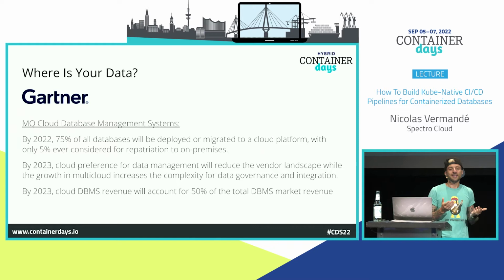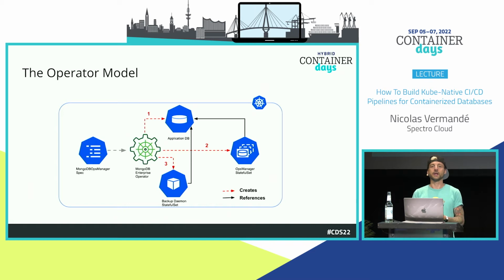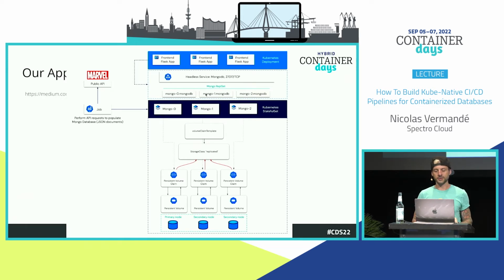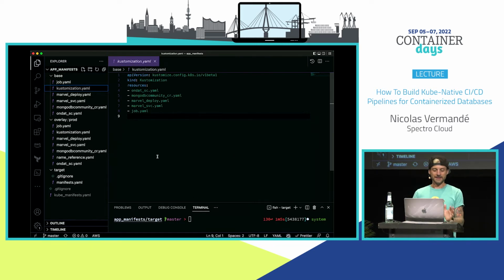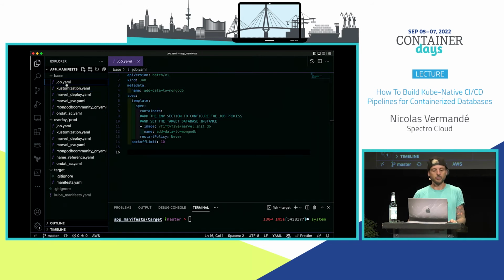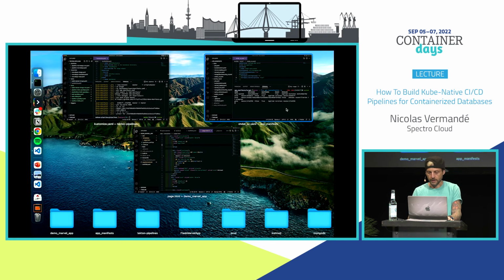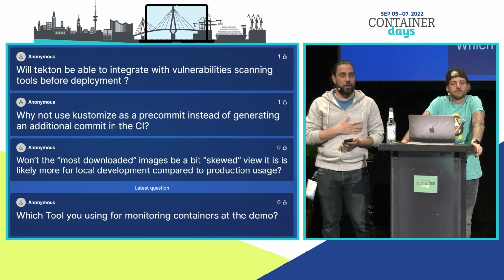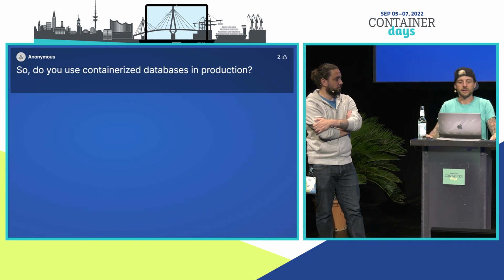How To Build Kube-Native CI/CD Pipelines for Containerized Databases -Nicolas Vermandé,Spectro Cloud